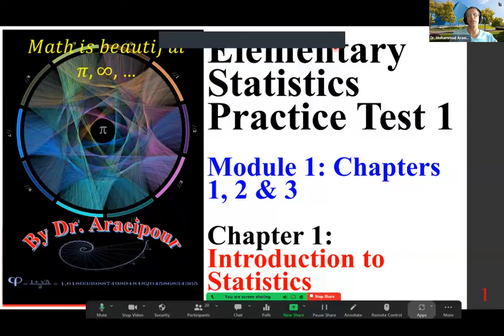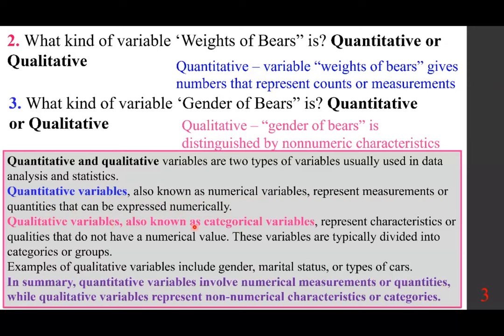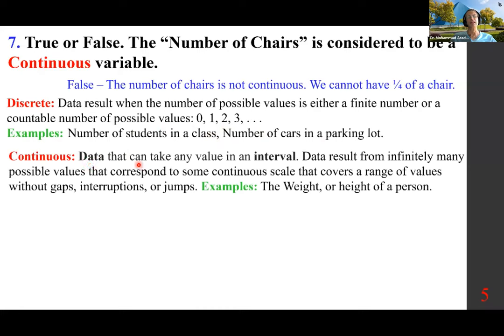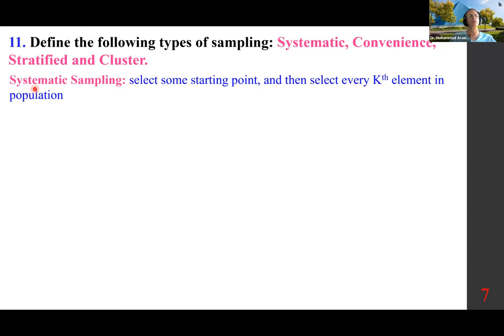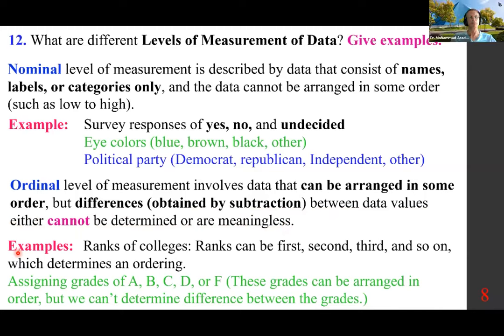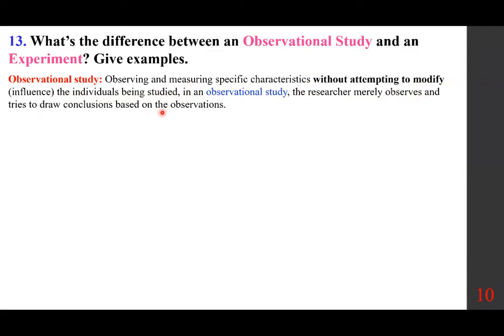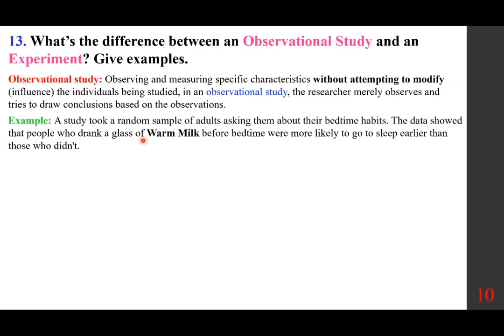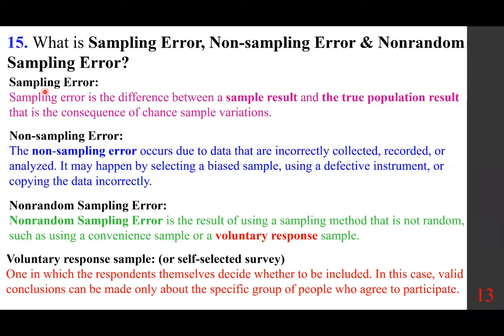2023 Fall Module 1 Practice Test 1 Ch 1 Intro to Stats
2023 Fall Module 1 Practice Test 1 Ch 1 Intro to Stats